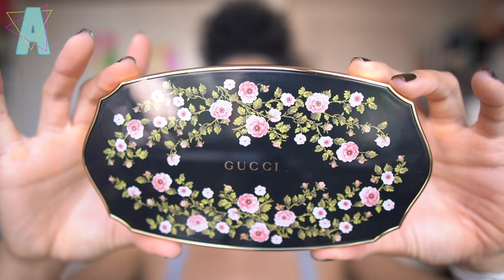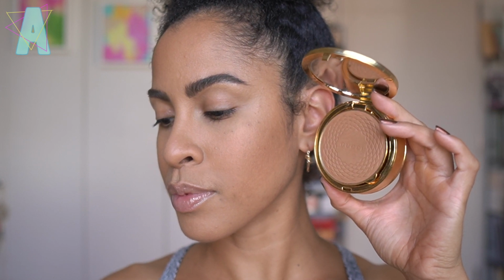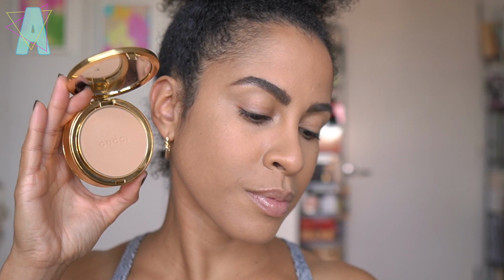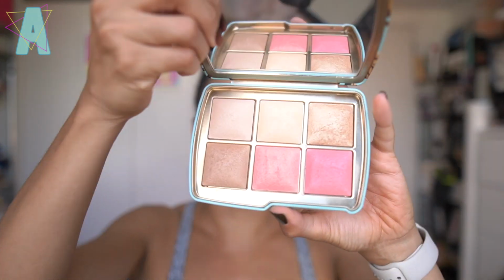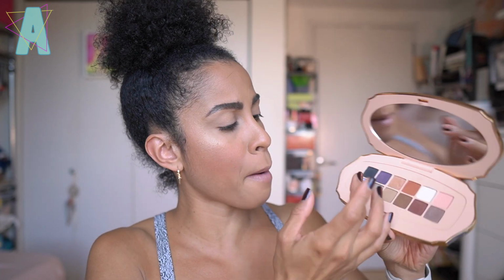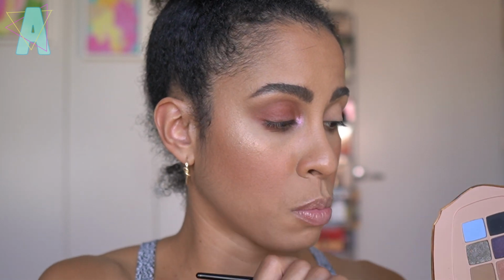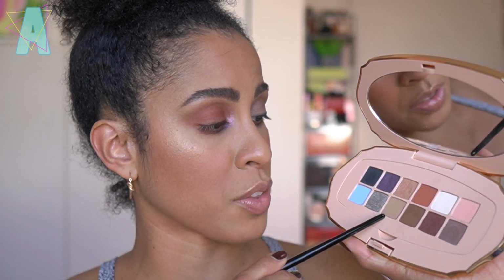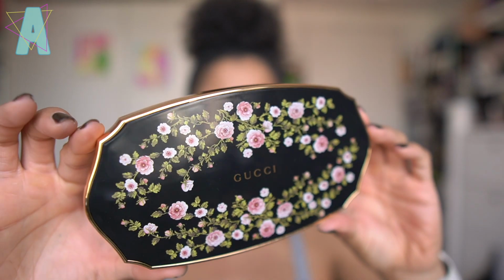MY GUCCI BEAUTY STASH // Bronzers, Powder, Blush, + Eyeshadow! | Alicia Archer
Hey Frenzzz!

I thought to share the few Gucci beauty products that I have. Three bronzers…but we swatch and try them all on!

➡️ Online Coaching

➡️ TIMESTAMPS
0:00 Hi, frenzzz!
2:28  Bronzer 02
3:30  Bronzer 03
4:43  Bronzer 04
6:10 Beauty Powder 06
8:06 Luminous Matte blush “06 Warm berry”
10:18 Eyeshadow Palette
13:36 Demo 1
15:56 Demo 2
19:19 Final Looks!

➡️ NAILS
Cirque Colors
Left Hand: “Zeitgeist”
Right Hand: “Neo”

➡️ EARRINGS
ISLYNYC **These were in-store exclusives**

KINKYSWEAT
➡️ LOGO?

➡️ SKIN TYPE!?